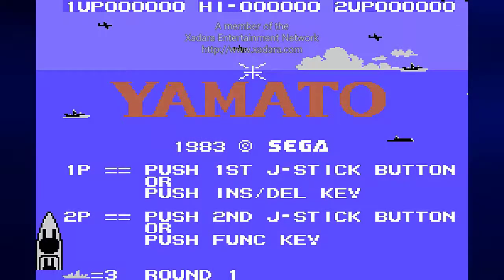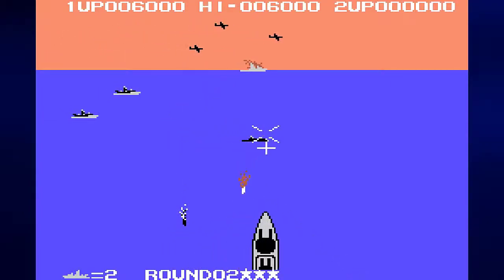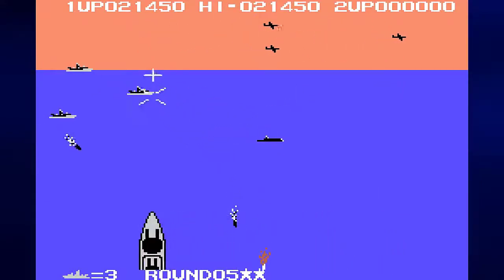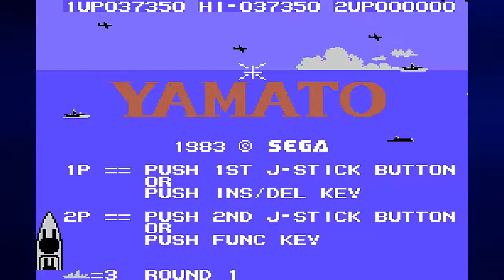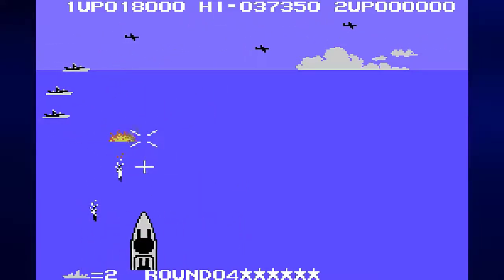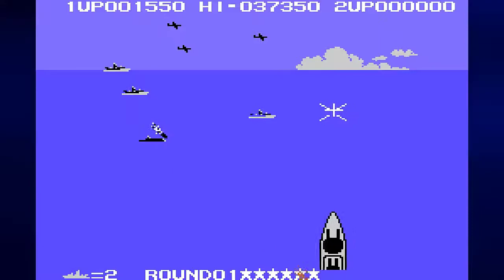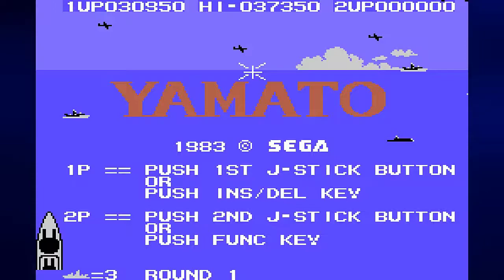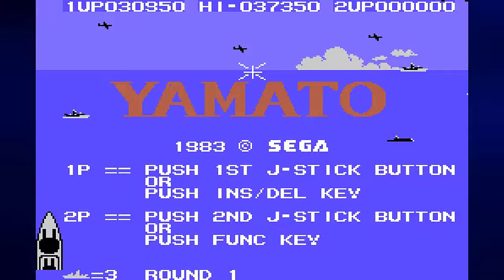Let's Play Yamato - Shooting Down The Enemy on SG-1000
Here's a fun little shooter for the SG-1000. Move the battleship back and forth and take out the many planes and ships...but don't get blown up yourself!